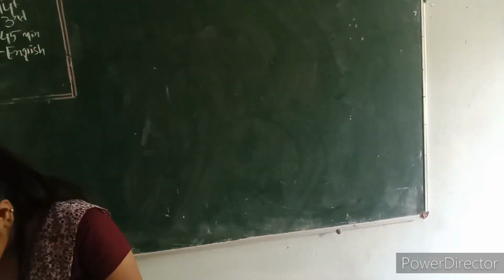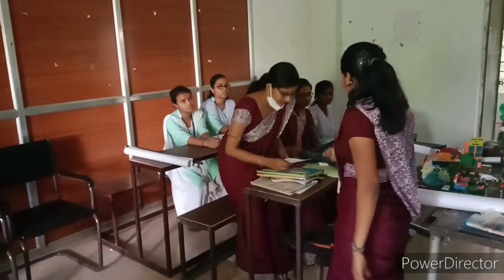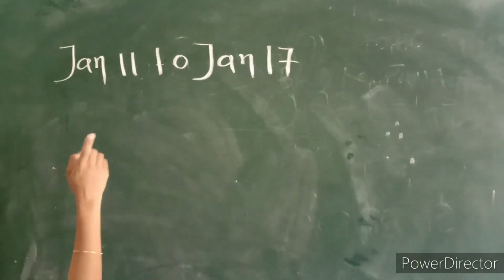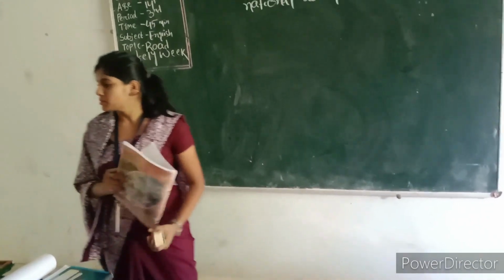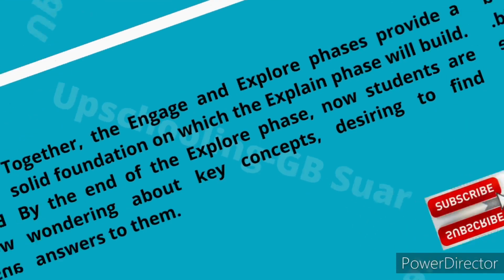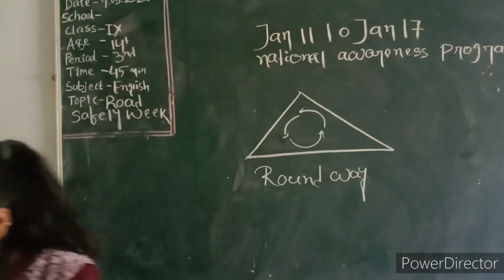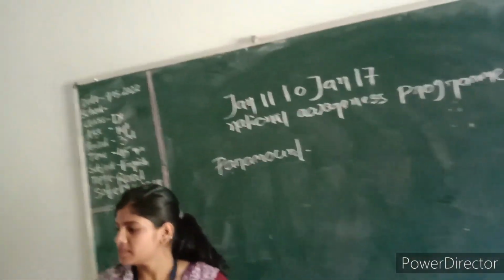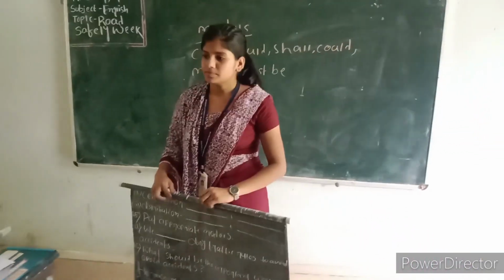Demo class in English-5E model lesson -Beating Observation Nerves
- Demo class -History, Geography and Odia
- Demo class of Science and Maths

Hello learners, this is Mr. G B Suar from Upschooling . Upschooling  is an Educational channel on YouTube, where we prepare you for all the Teaching  related exams such as CTET, OTET, OSSTET, OES, B.Ed. M.Ed. Entrance & State TETs etc. Here on Upschooling we cover subjects (All papers of Education (in Hindi & English) & 👉"English Grammar👌ଓଡିଆରେ ବୁଝିବା",English Vocabulary (in Odia) for all these teaching exams e.g Educational Psychology & Pedagogy, Child Development & Pedagogy, Curriculum & Instruction, Teacher & School, Education, School & Society etc. Keep Supporting Like Comment Share & Subscribe.